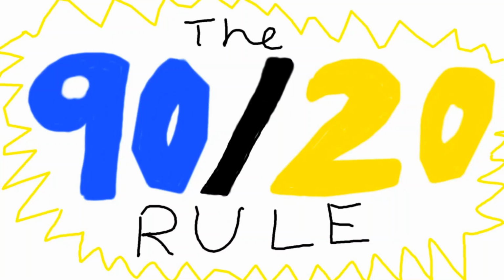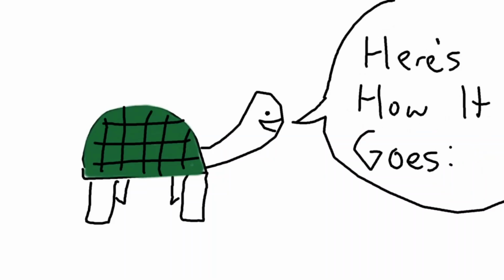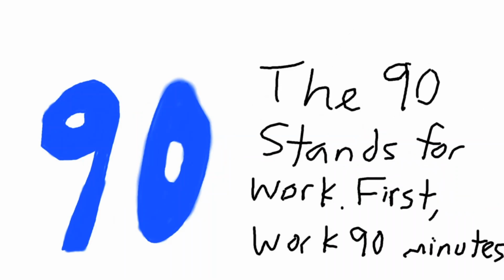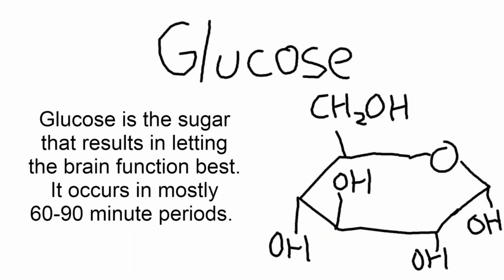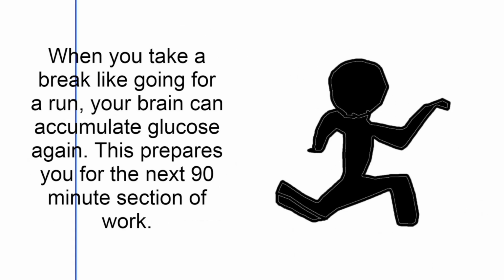The 90/20 Rule - How To Maximize Productivity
This is an effective strategy used by CEOs all over the world to maximize productivity. It is known as the "90/20 Rule," which consists of 90 minutes of work and 20 minutes of break.

Leave a comment to tell me how the 90/20 strategy went! It means a lot to me!

I hope I can hit 1,000 subs so I could invest in a better microphone!